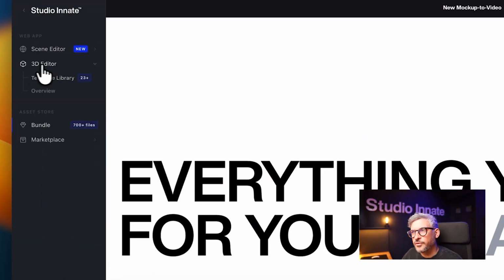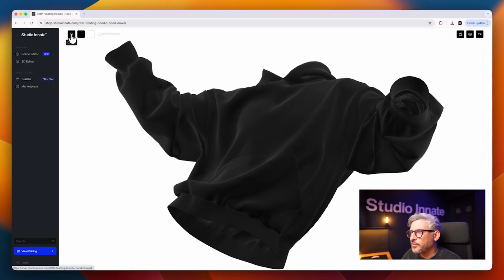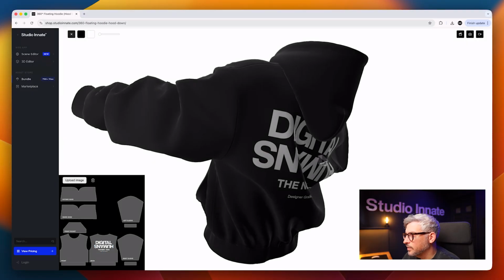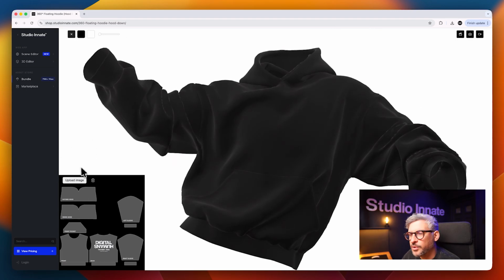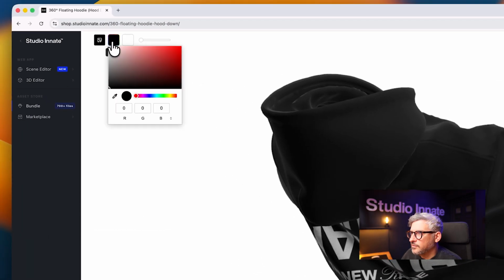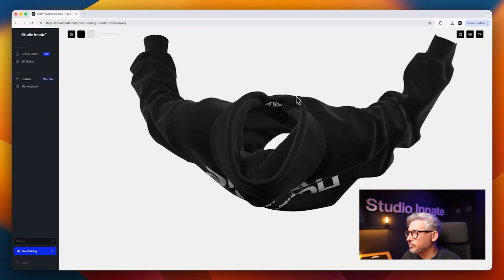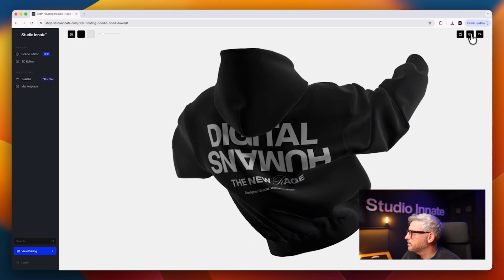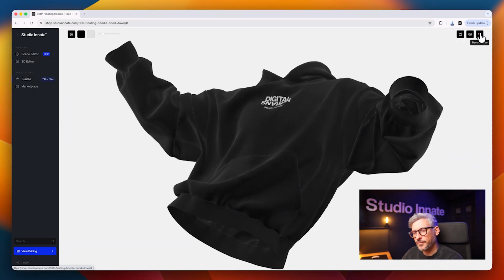How to Create 3D Mockups Without Learning 3D (Free to Try)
3D mockups used to mean learning Blender, Cinema 4D, or spending hours
watching tutorials just to move a camera. Not anymore.

The Studio Innate 3D Editor runs entirely in your browser — nothing to
download, nothing to install, and no 3D experience required. Upload your
design, customise your scene, and export video and still assets instantly.

Whether you're a brand owner, drop shipper, print shop, designer, or
selling merch — this tool gives you professional 3D visuals without the
learning curve.

What's in this video:
0:00 – Introducing the Studio Innate 3D Editor
00:18 – Why 3D mockups feel out of reach
01:30 – The old way (yes, there was an inflatable mannequin)
00:43 – Live walkthrough
02:57 – Exporting your assets

Brought to you in collaboration with Future Deconstruction